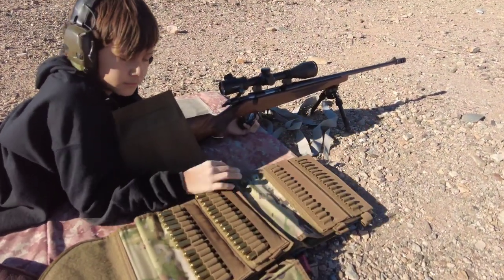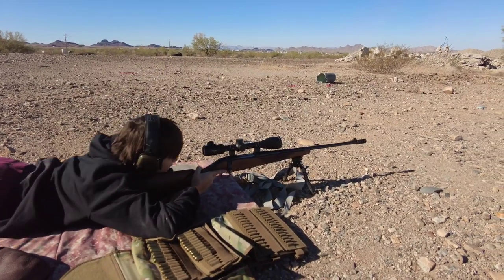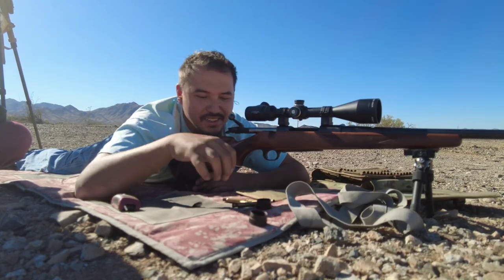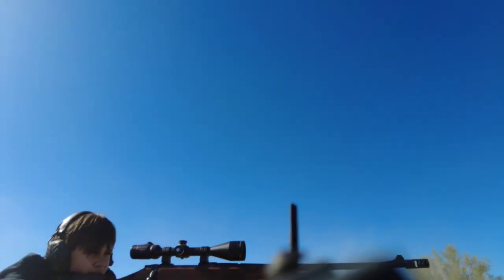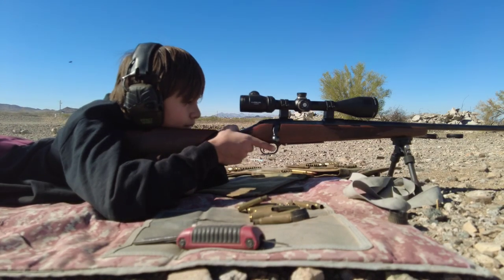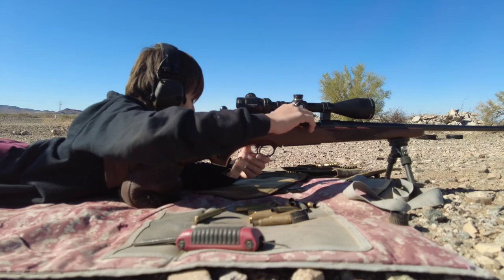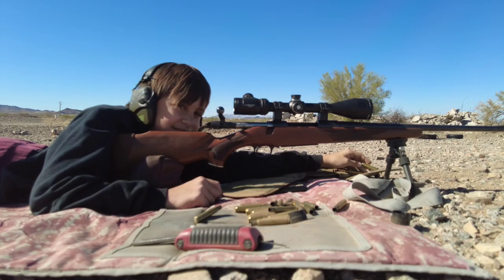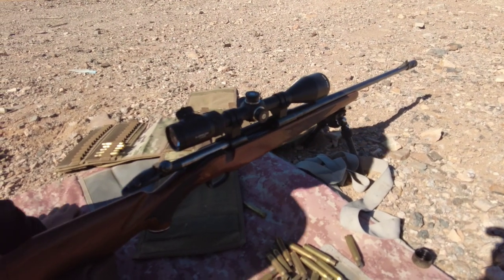Oldie but Goodie | Thirty-ot-SIX, grandpa's rifle